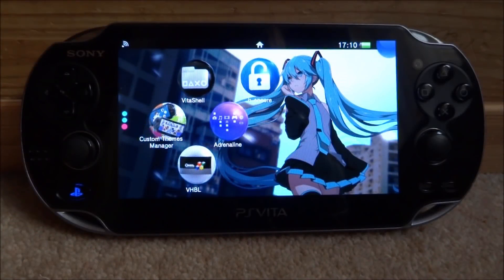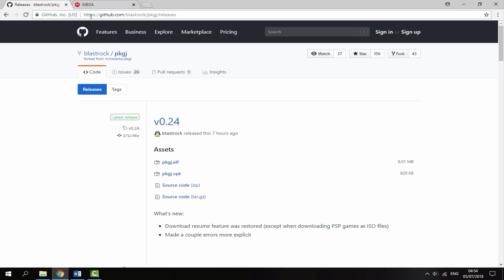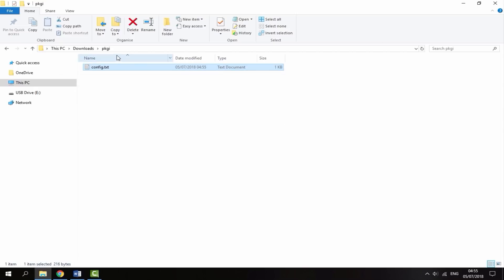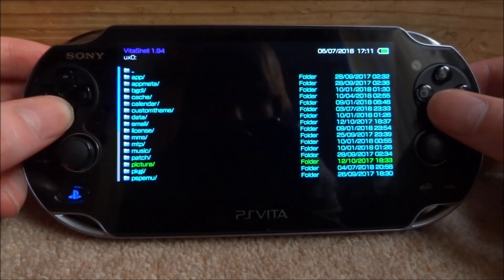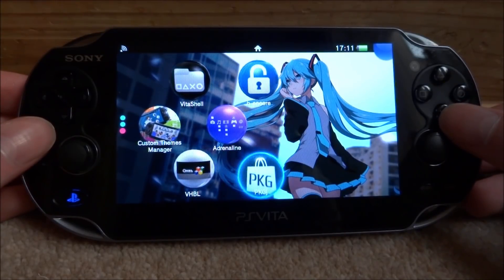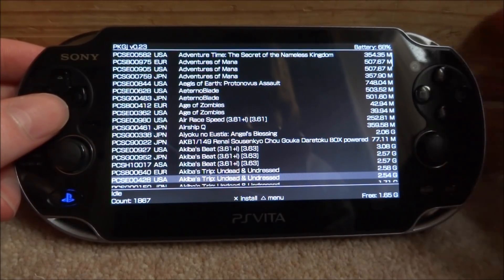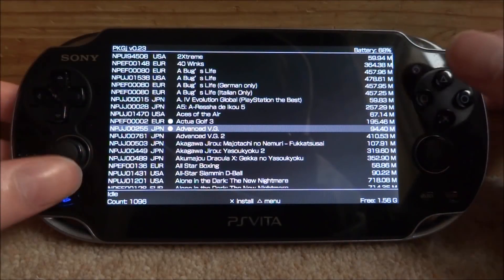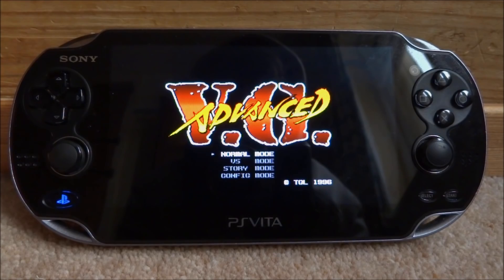How To Install On PS Vita 3.65/3.67/3.68